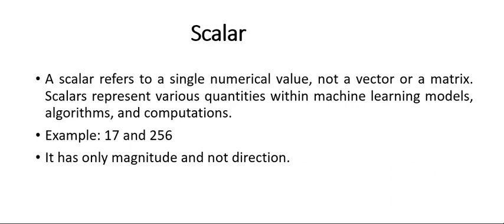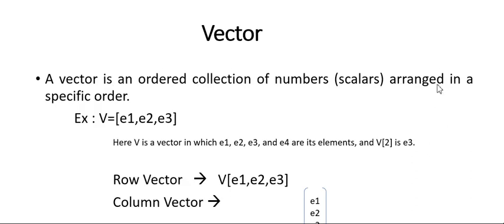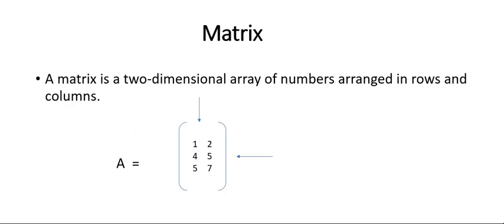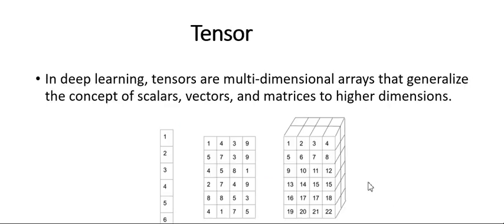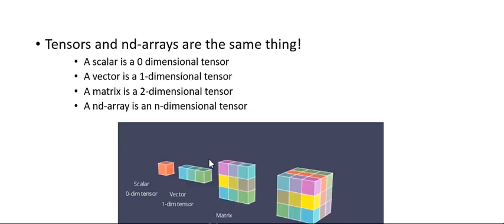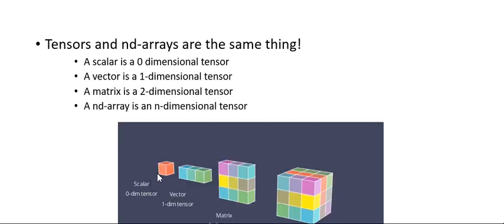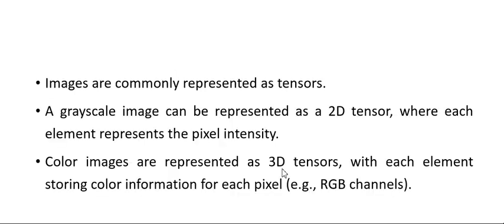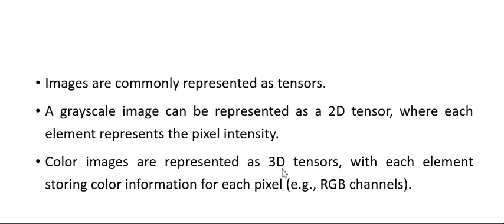Introduction to Linear Algebra for Machine/Deep Learning